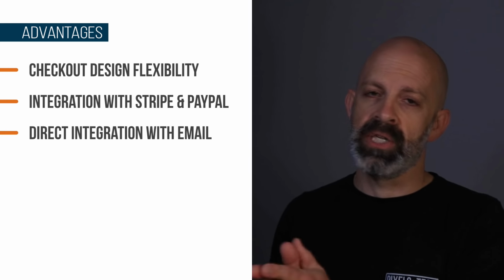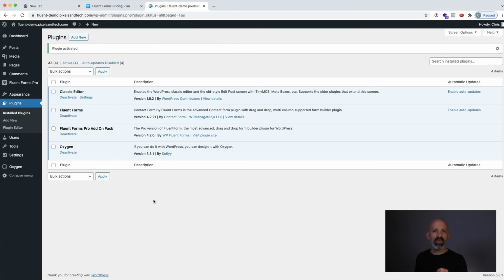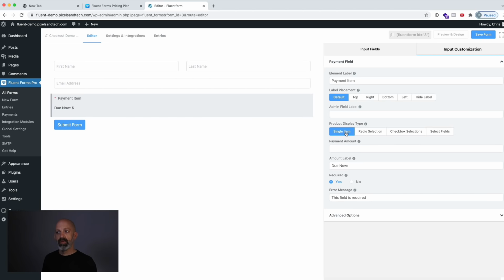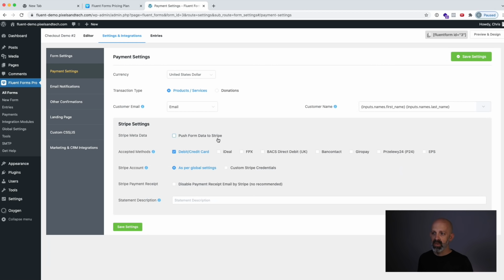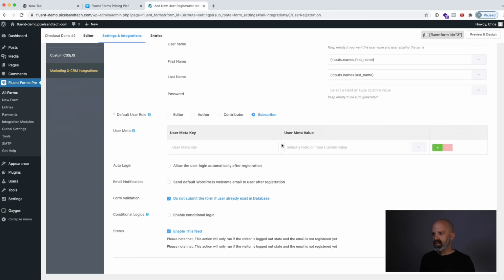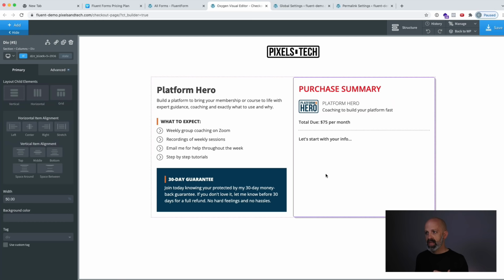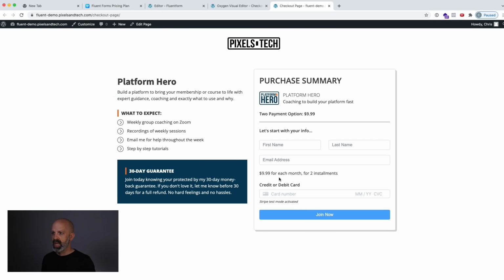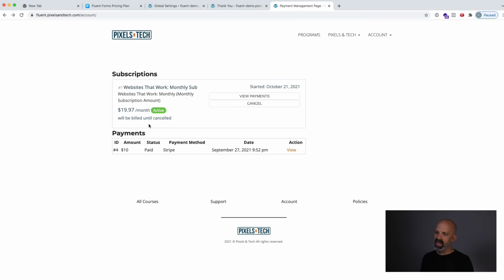How to Create A Checkout Page in WordPress without WooCommerce! Use a Simple & Cheap Plugin Instead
In this video I'm going to show you exactly how to create a highly customizable checkout page for your WordPress site.

You don't need WooCommerce!  Instead I'm going to show you the exact steps to follow and the simple and cheap plugin to use so you're not frustrated.  You'll have a customizable checkout page and system to sell your products by the end of this video.

I made this video so you can stop wasting time and instead focus more on bring your vision to life.  You have more important things to do than messing with WooCommerce to create a checkout page for your WordPress site.

00:00:00 WordPress Checkout Page
00:00:34 Why This and Not WooCommerce
00:02:10 Advantages to this System
00:04:09 Limitations to this System
00:06:16 Step #1: Purchase & Install Checkout Plugin
00:06:49 I like burritos!
00:09:47 Step #2: Configure Payment Settings
00:13:30 Step #3: Create Payment Form
00:22:10 Step #4: Form Settings & Integrations
00:31:29 Step #5: Create & Style Pages
00:41:04 Step #6: Link Sales Page to Checkout Page
00:42:13 Checkout Form Variations
00:42:30 Form Variation: Multi-Pay & Subscriptions
00:46:58 Form Variation: Order Bump
00:49:50 Step #7: Test & Go Live
00:51:35 Customer Center Preview
00:52:31 Next Steps & More Help

Here's what to expect with the setup I'm going to show you:
- Fully customizable checkout page
- One-time payment options
- Payment plan options
- Subscription plan options
- Order bumps
- A customer area for order history and subscription management

All you need are 3 simple things:
- WordPress
- A little bit of time... follow this video and you'll be ready to start selling.